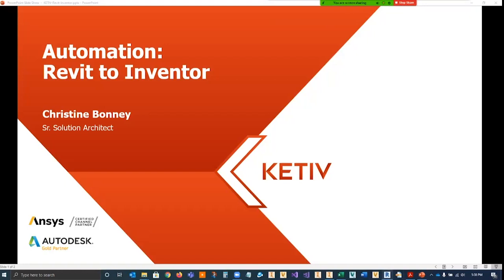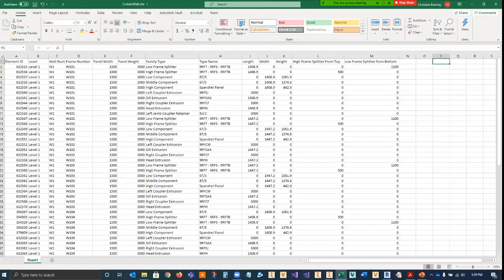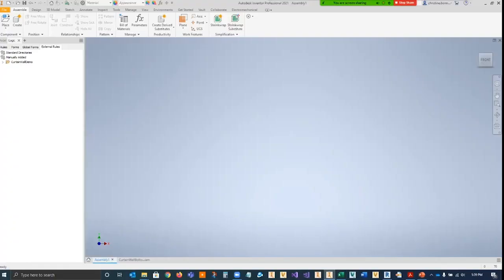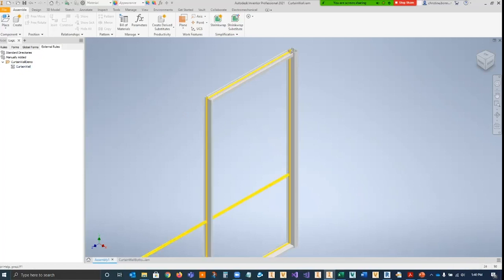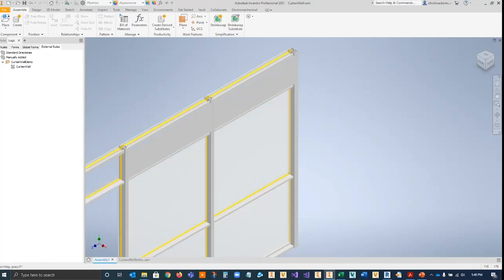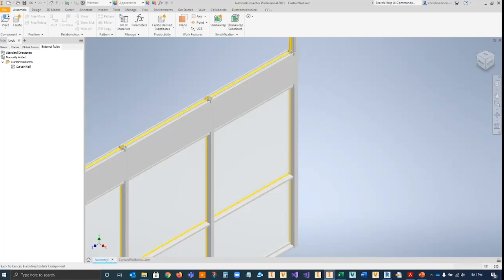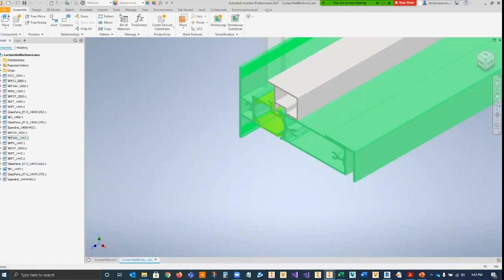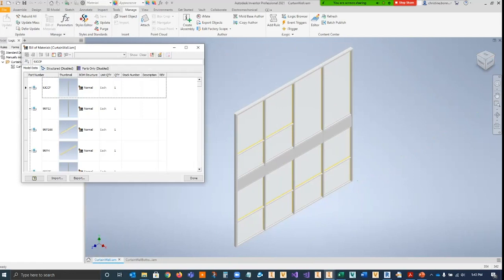Revit to Inventor Automation Workflow | Tech Tip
This video talks about how automation can help facilitate taking your data from Revit to Inventor. In Revit, we start with a curtain wall and utilize a design spreadsheet and Inventor iLogic to create the various frame pieces needed and assemble them in Inventor.